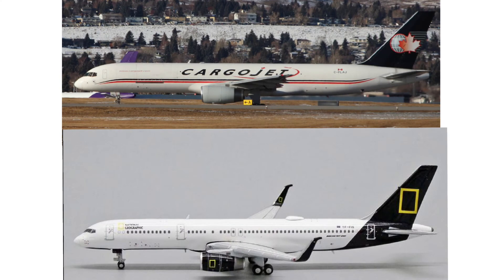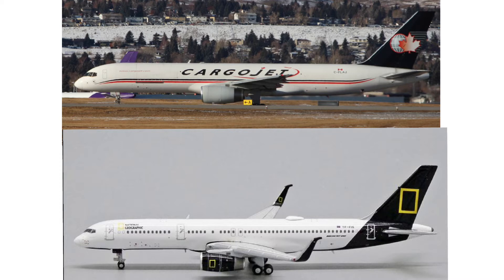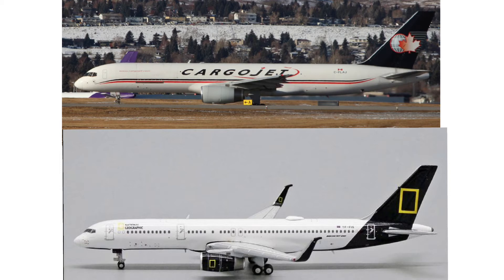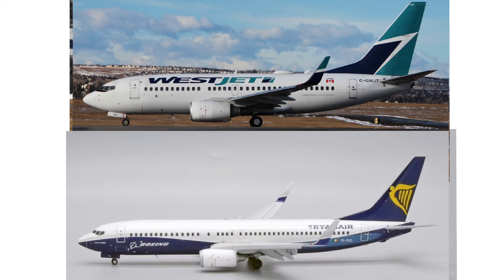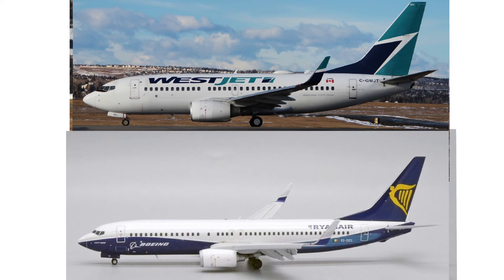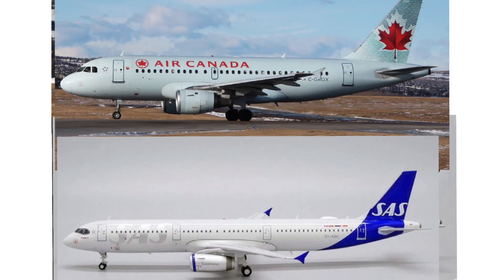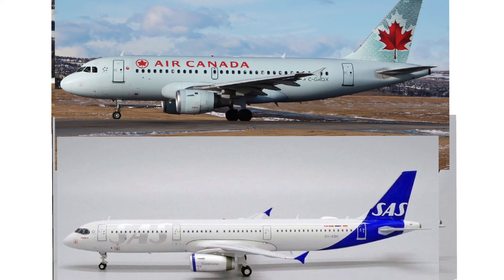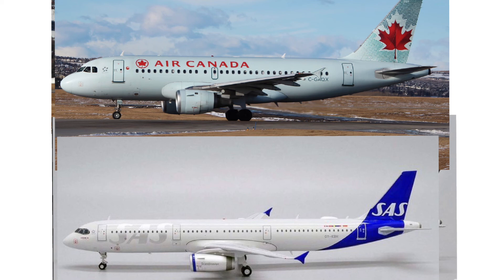What Is Going On With Jc Wings New Releases (Updated)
Talk about what I think is wrong with jc wings new models